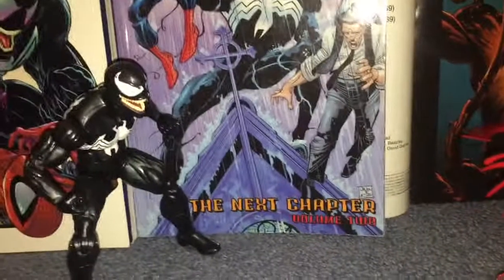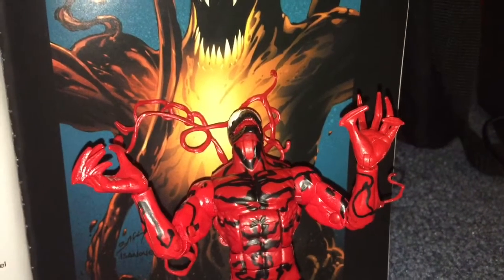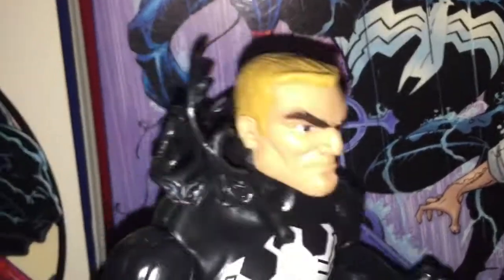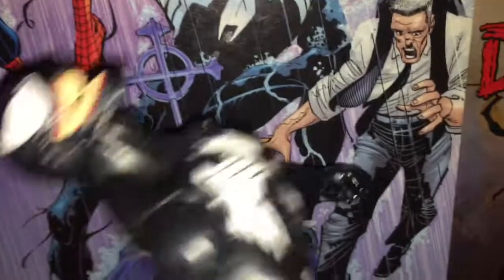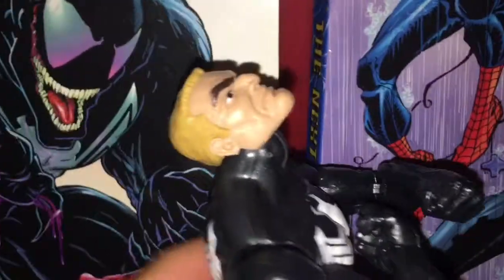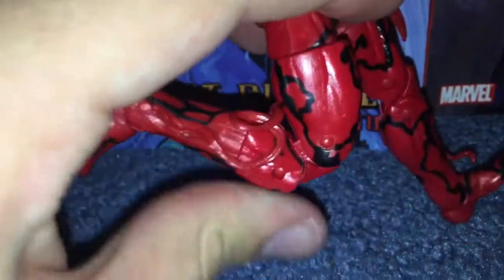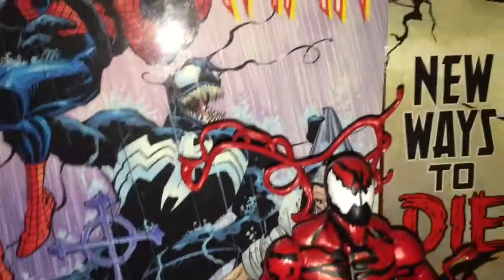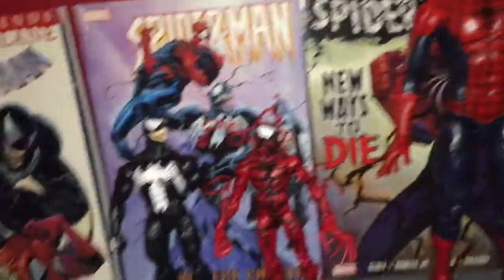Marvel Legends Venom and Carnage Monster Venom BAF wave Action Figure review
Today we’re talking a look at the Marvel Legends Monster Venom BAF wave Venom and Carnage.